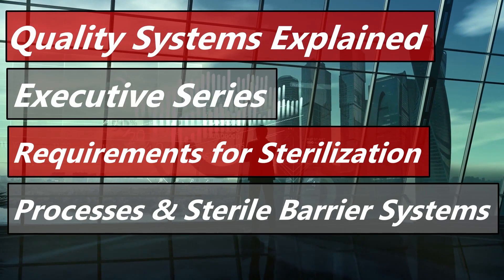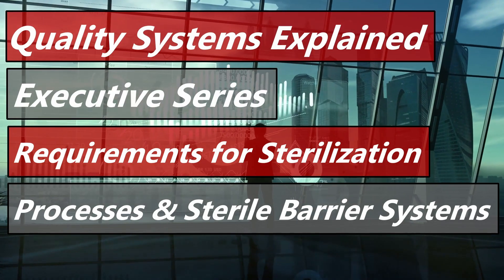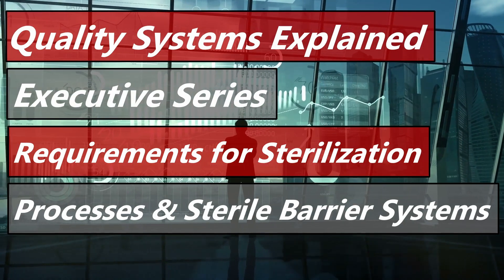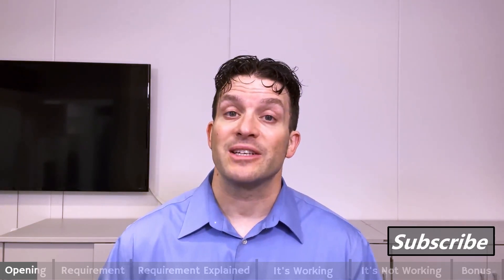Validation of sterilization processes & sterile barrier systems ISO13485 § 7.5.7 Executive Series 64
Links

• How to manage the medical device sterilization process according to ISO 13485:2016, By Waqas Imam,

Our requirement, Particular requirements for validation of processes for sterilization and sterile barrier systems, comes directly ISO 13485 § 7.5.7.  There is no direct section in 820.  In 820 this requirement links to 820.70, 820.75, & 820.130.

Particular requirements for validation of processes for sterilization and sterile barrier systems in 5 words: Ensure Sterile Devices are Sterile